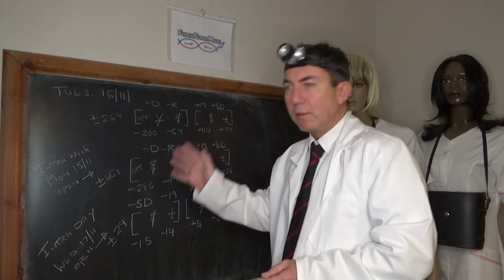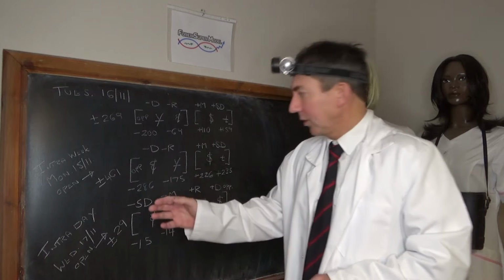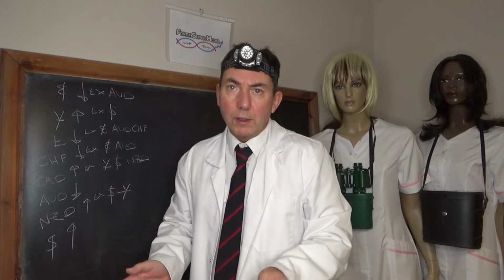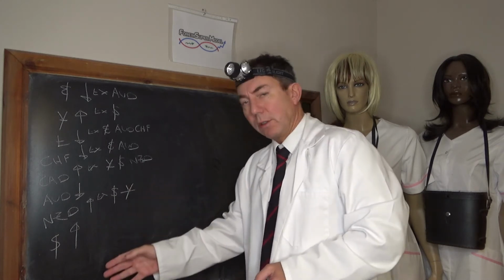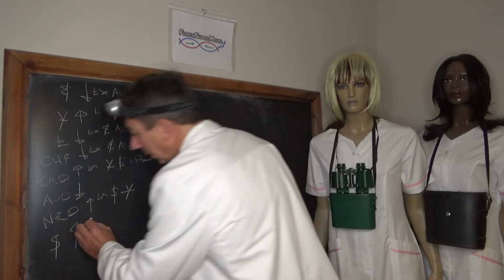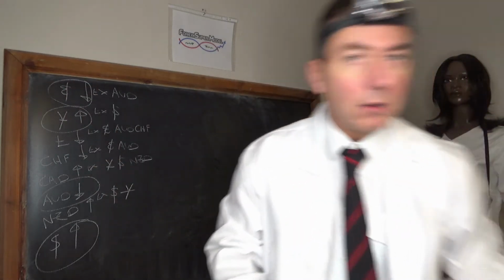Forex Super Model Daily Market Analysis Wednesday 17/11/21